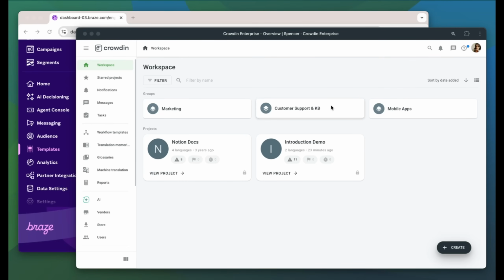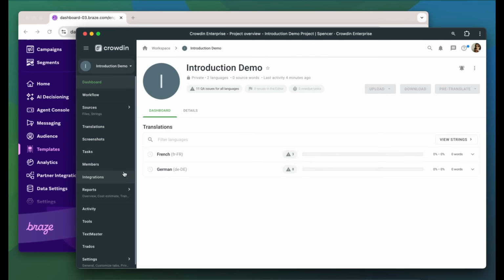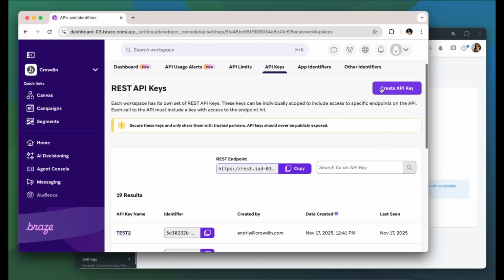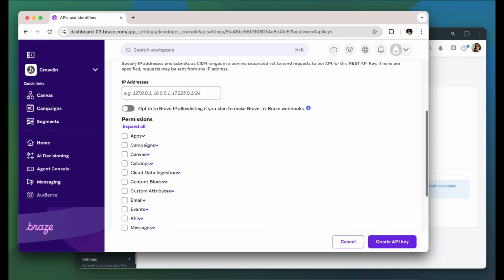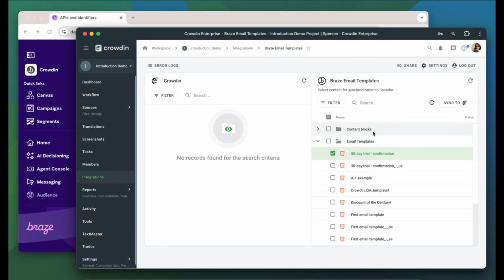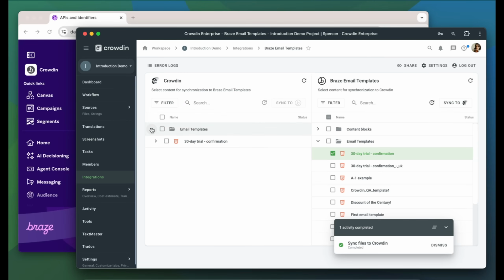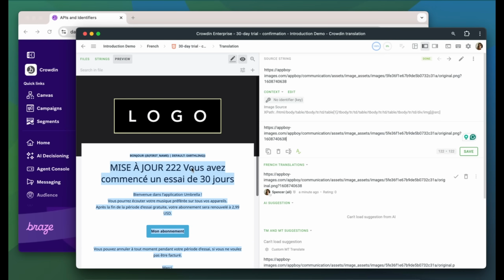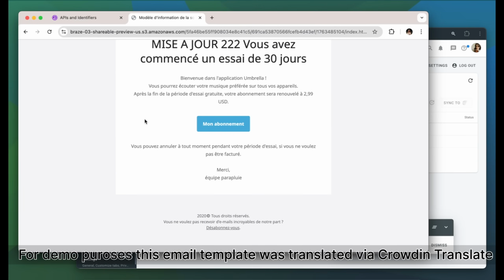Braze Emails Translations with Crowdin | How to Connect Crowdin to Braze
The Crowdin app for Braze Email Templates automates the localization process, ensuring every email you send resonates with your international customers.

Crowdin connector integrates directly with Braze Email Templates and Content Blocks. It allows you to synchronize your email content from Braze to Crowdin for translation and automatically sync the completed, multilingual versions back to Braze.

✨ Key Features:
- Email Translation: Manage the translation of all your Braze email templates.
- Contextual Preview: Translators use the WYSIWYG (What You See Is What You Get) file preview for accurate, in-context work.
- Quick Sync: Easily sync even minor content updates, ensuring your translations are always current.
- Manual & Scheduled Sync: Choose to trigger translation syncs on demand or set up an automatic schedule.

Crowdin is a leading, cloud-based Localization Management Platform. It helps teams automate the process of translating digital content, integrating with hundreds of systems like Braze to ensure that source content is always up-to-date for translators, and translated content is returned automatically.